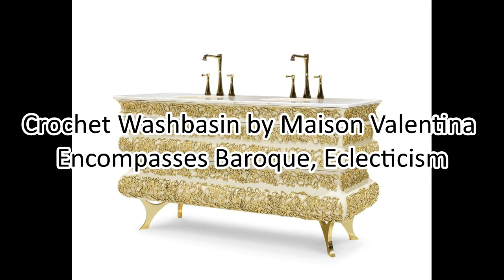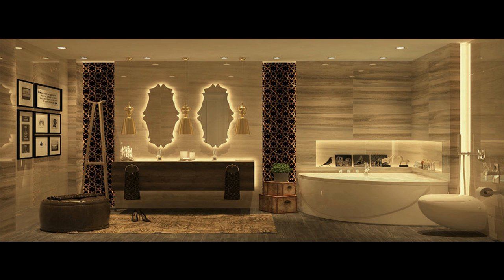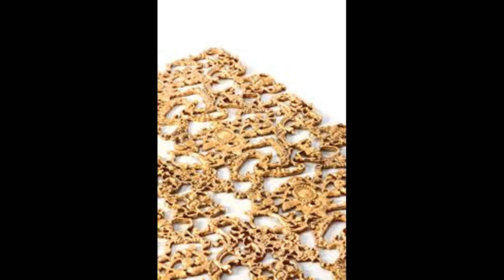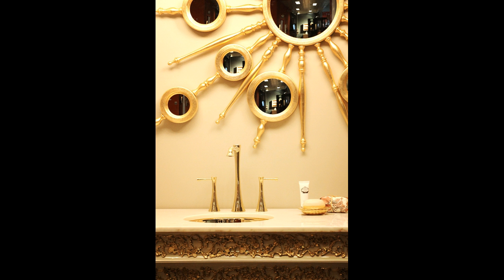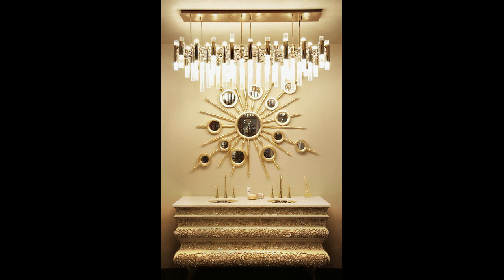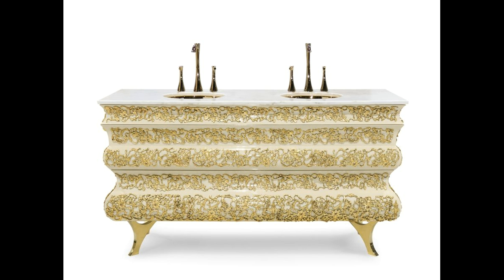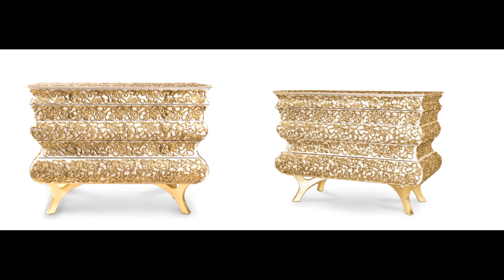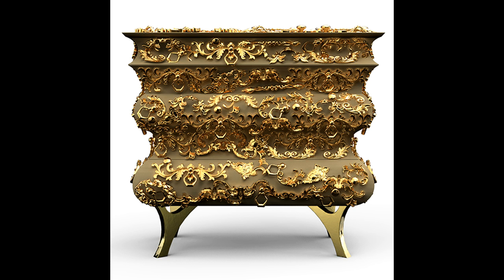Crochet Washbasin by Maison Valentina Encompasses Baroque, Eclecticism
In this video we will explain about Crochet Washbasin by Maison Valentina Encompasses Baroque, Eclecticism. hopefully can inspire you. Have a good time watching.